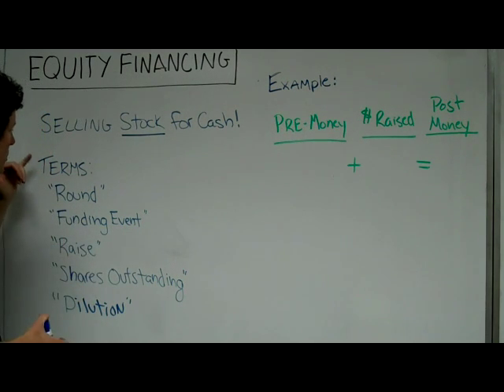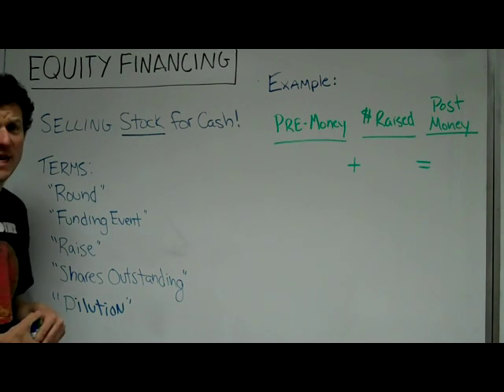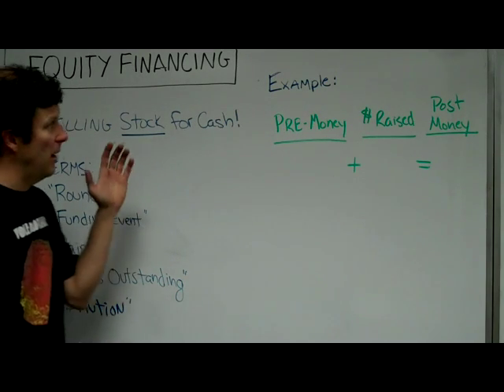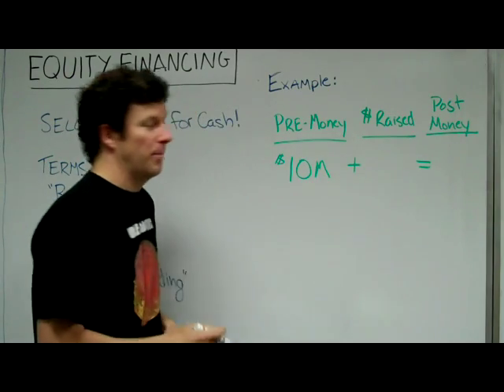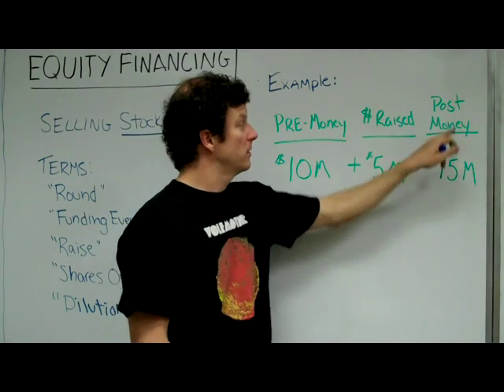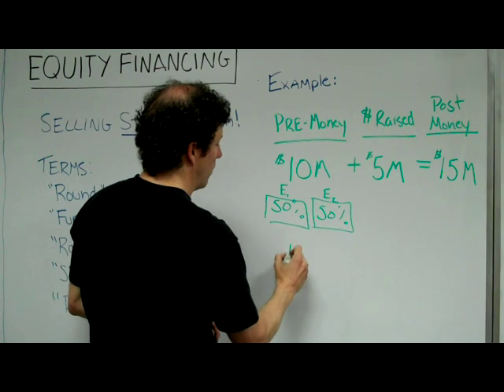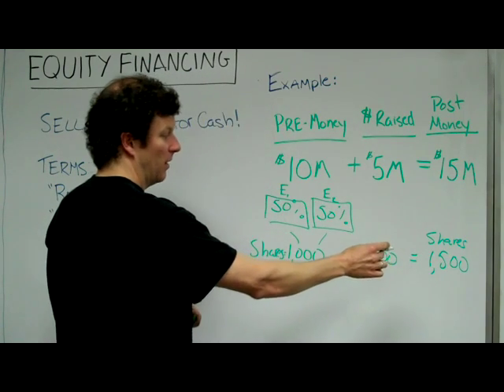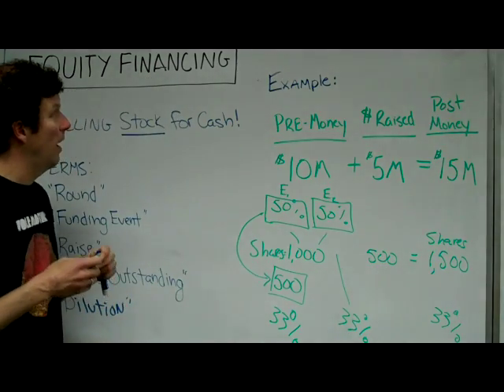Equity Fincancing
What do people mean when they use te term Equity Financing? Can it be used in conjuntion with terms like Stock, Funding Round, or financing event?